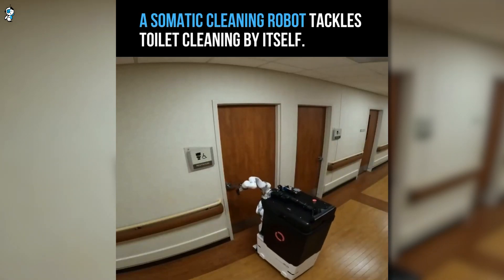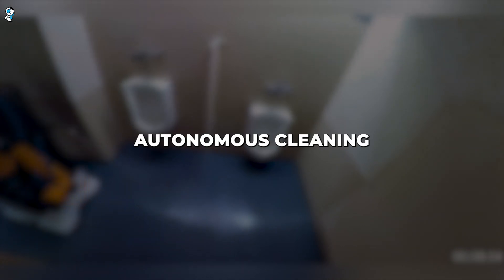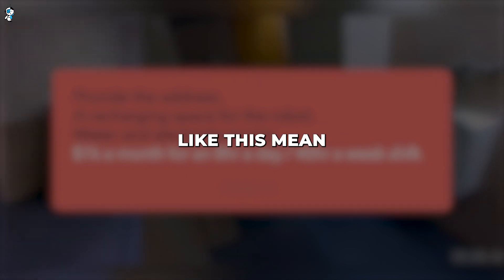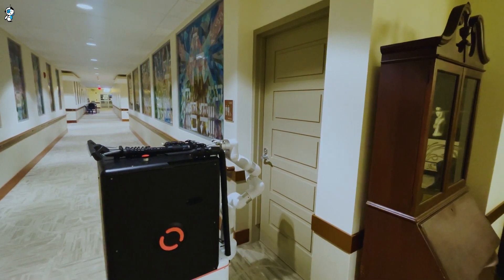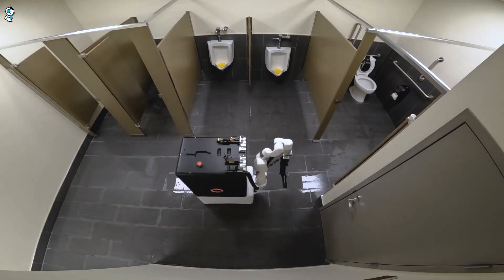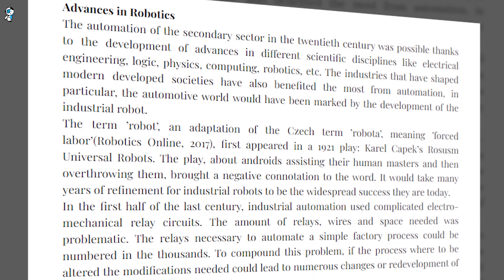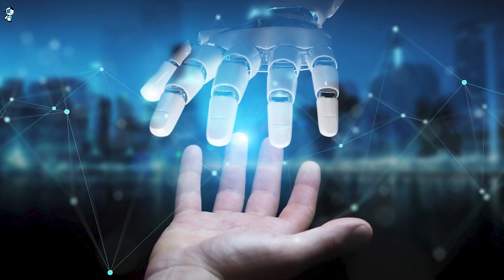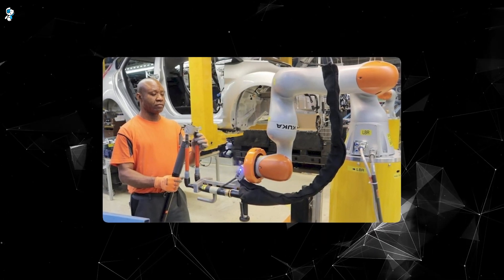This Viral AI Robot Has Everyone Worried!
Will an adorable AI toilet scrubber take janitors' jobs? This video explores how autonomous cleaning robots like Somatic's viral bathroom cleaner could impact custodial staff and transform the future of work.

We break down how advanced robotics and AI are automating routine manual labor, putting many low-wage jobs at risk. Janitors, cashiers, warehouse workers, and more may see roles displaced by tireless intelligent robots.

But history shows automation ultimately creates new jobs too. With responsible policies, robotics can elevate rather than eliminate human employment. Upskilling through affordable education and job retraining will be key.

Guiding technology for the common good requires adapting our culture and mindsets. Automation should be seen as a tool to uplift humanity, not as a threat. With wise implementation, robots can handle dull repetitive work so people can focus on creativity, innovation, and service.

This video shares an in-depth look at AI cleaning robots, forecasts how intelligent machines could reshape the workforce and explores solutions to ensure workers benefit from automation.

The robots are coming, but our future remains in human hands! How can society embrace job automation while supporting vulnerable workers impacted by change?